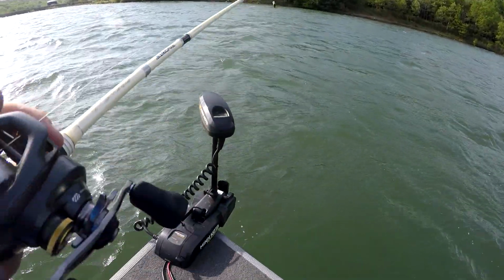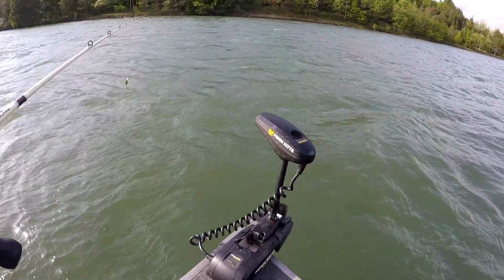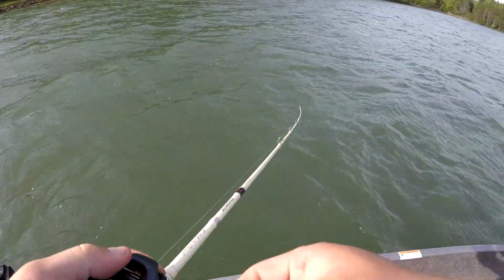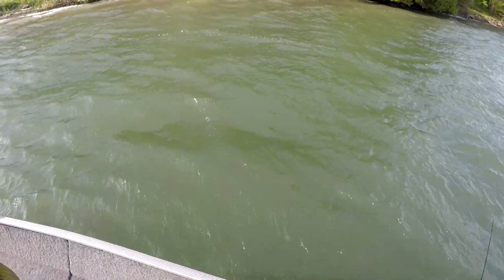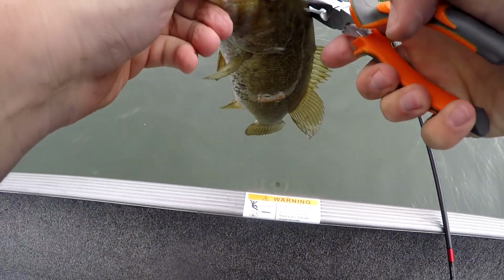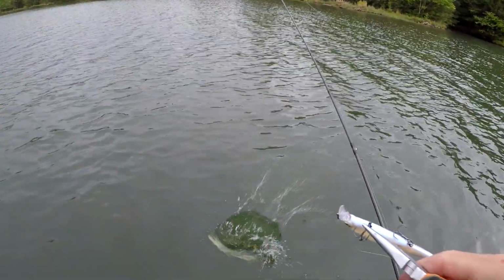Dragging Jigs For Smallmouth Bass In Windy Conditions!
My brother and I fished for a little over 2 hours in windy conditions out of a 16ft aluminum boat. The conditions made for an interesting day but we managed to catch some. Hope you enjoy!